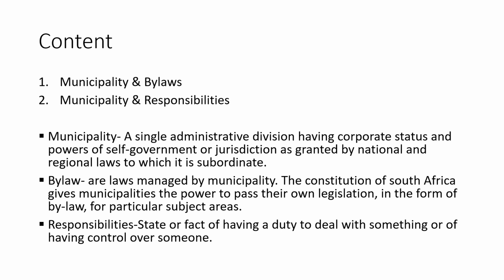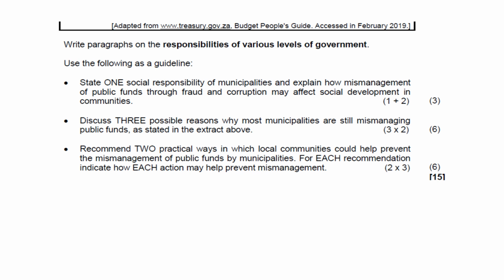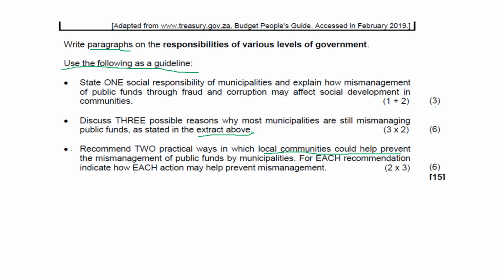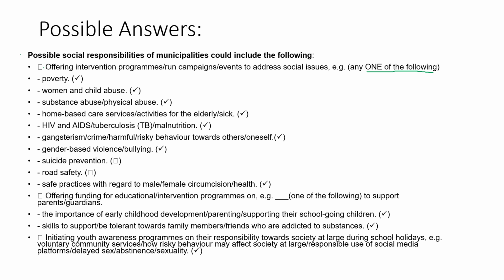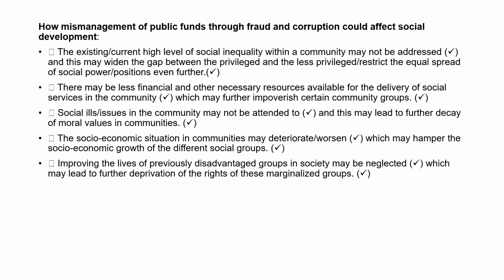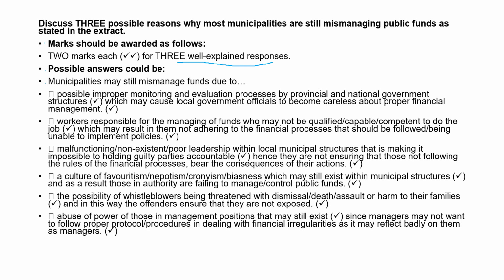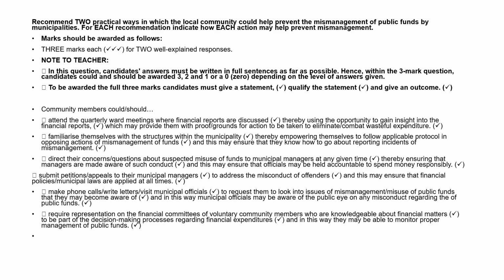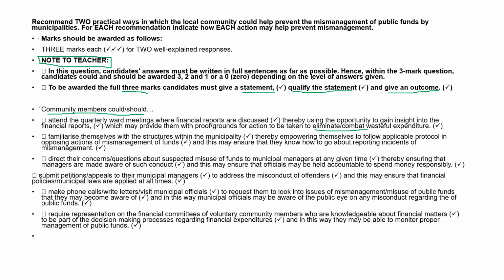CAT REVISION PART 1 || LIFE ORIENTATION GRADE 12